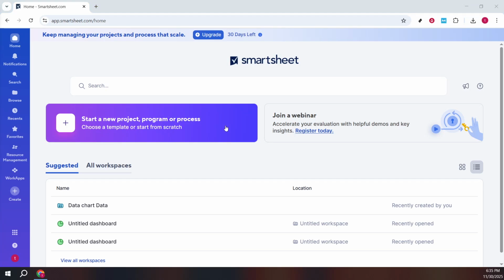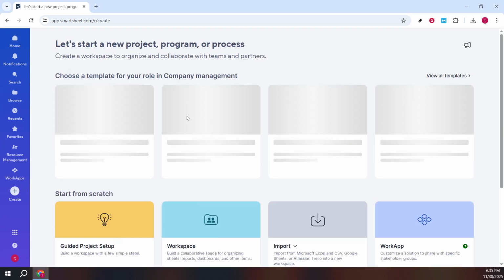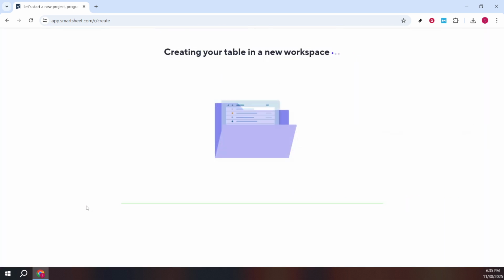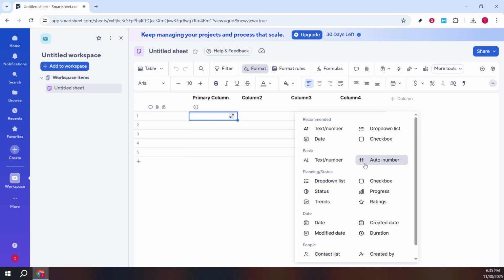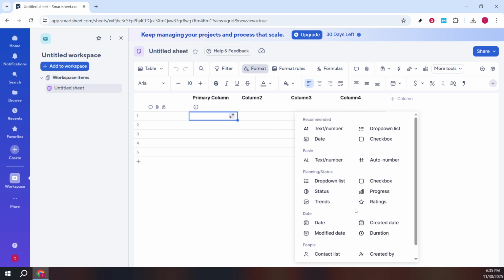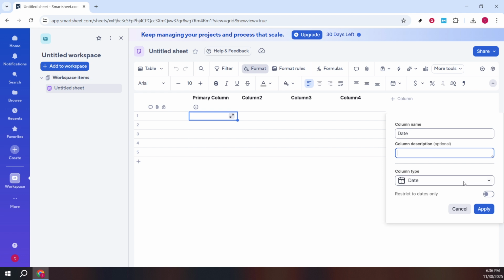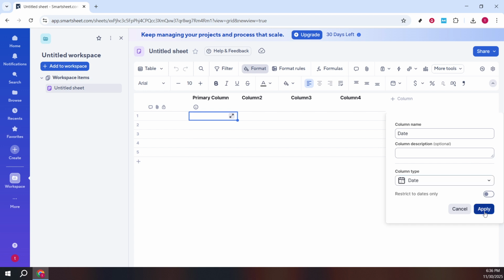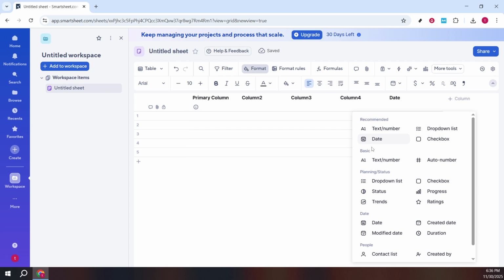How To Use Columns In Smartsheet [2026 Guide]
How To Use Columns In Smartsheet